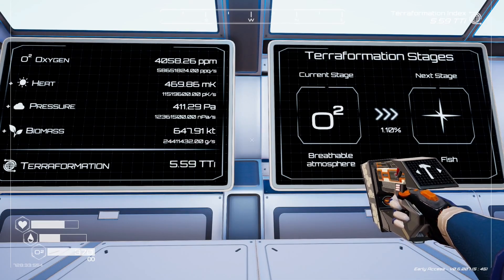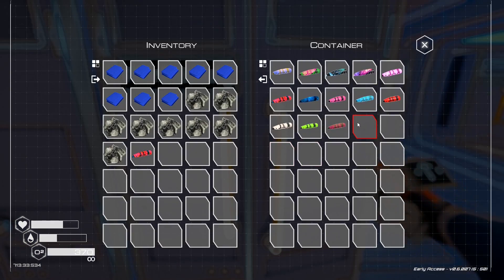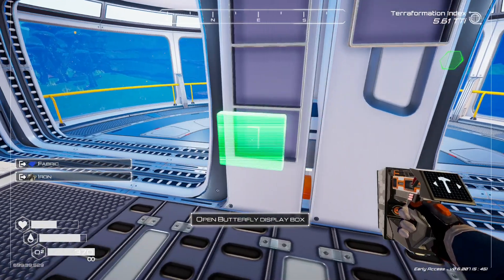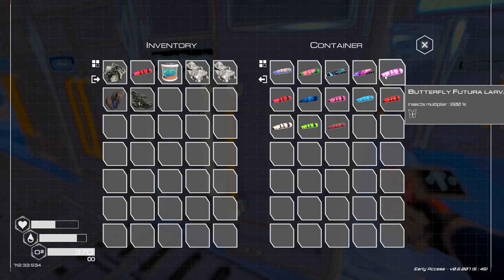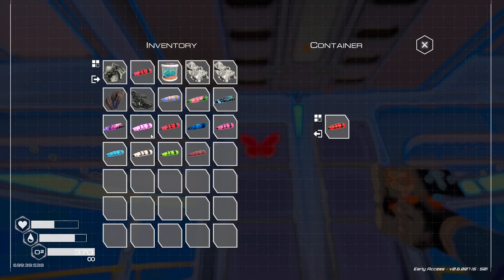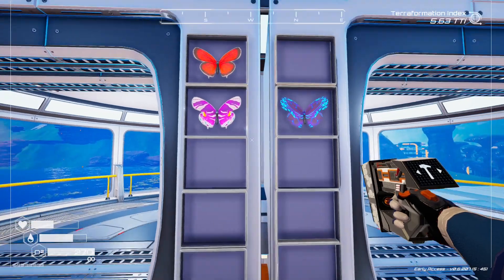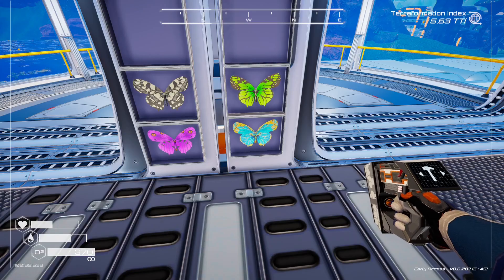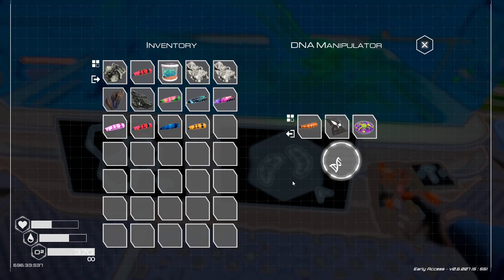Finishing Touches - Planet Crafter - #16 - Gameplay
PC System:
32GB DDR4 Ram
1TB NVME SSD